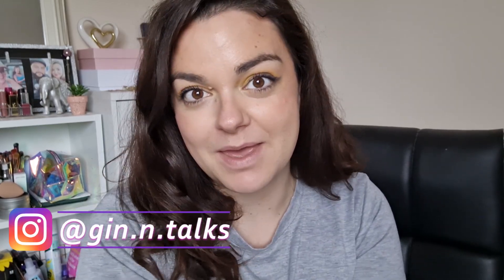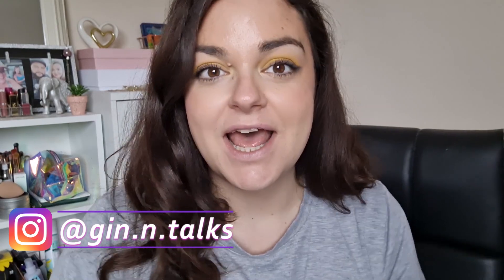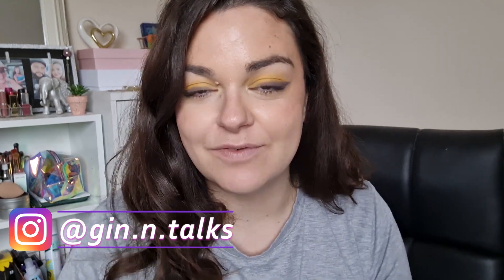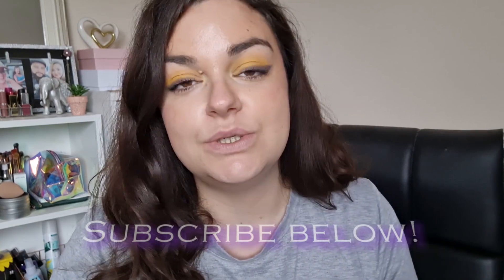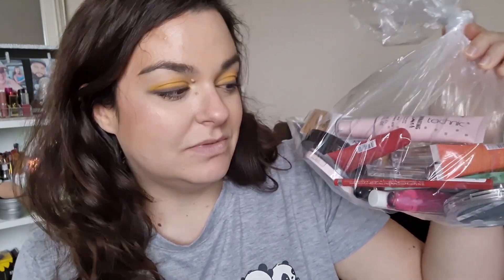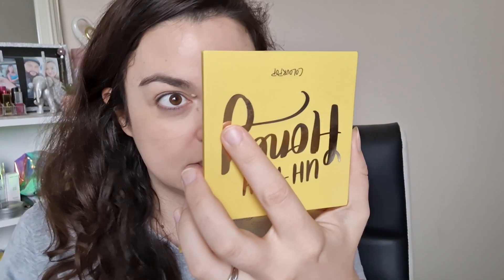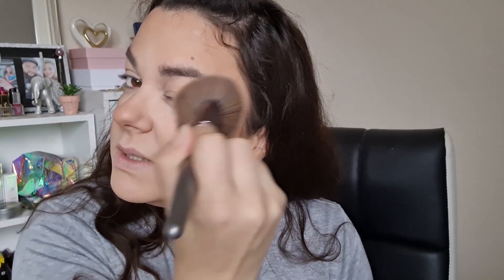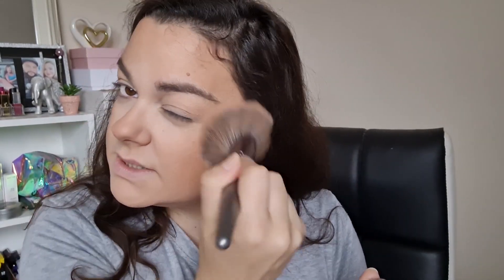FULL FACE OF ESSENCE! Get Ready with me | First Impressions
Hi everyone!

So happy with the products I picked out for my full face of essence! If you think I might anything else from the brand, please let me know!